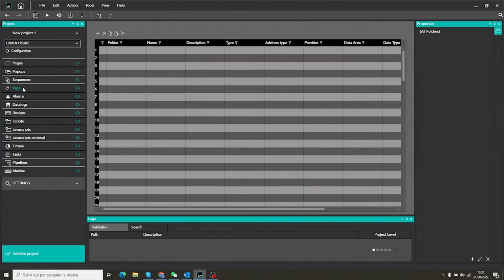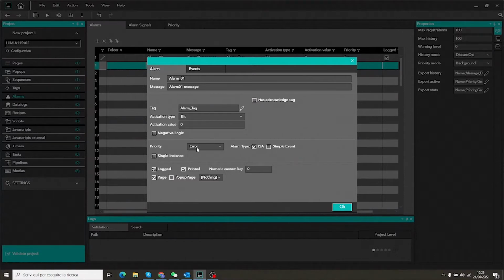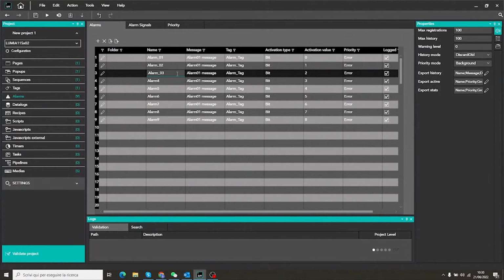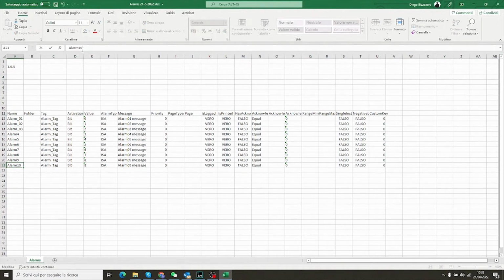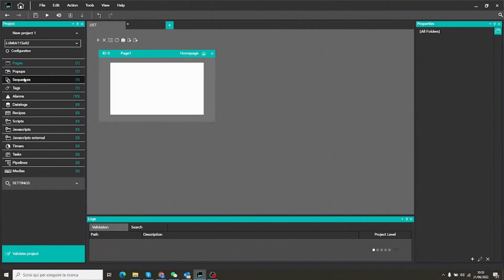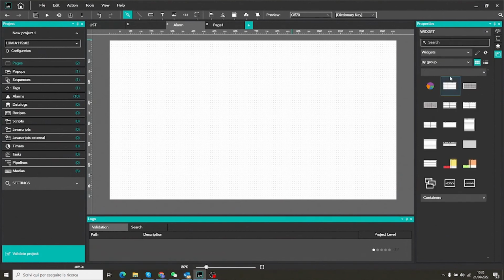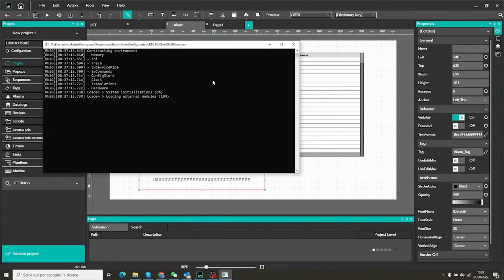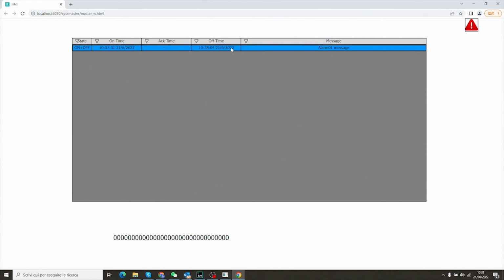Alarms and Active alarm view